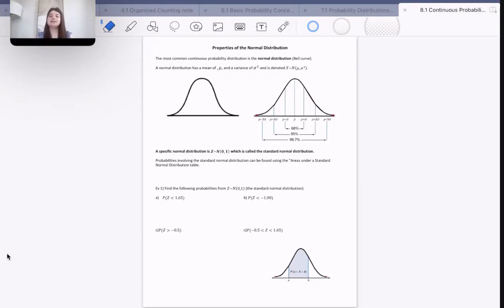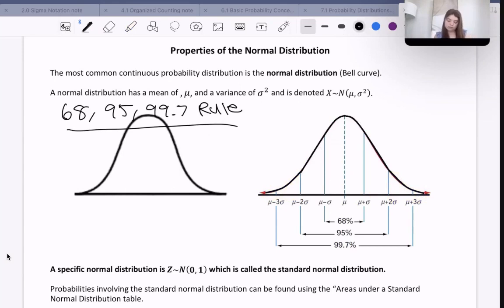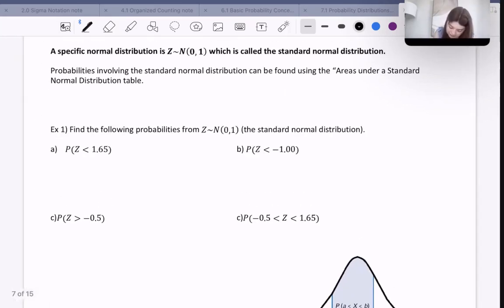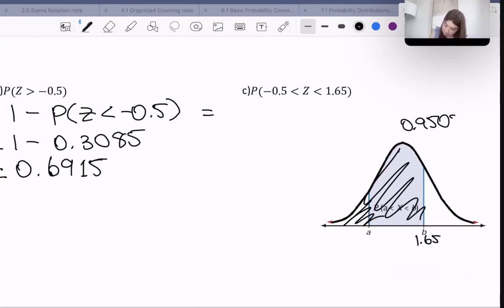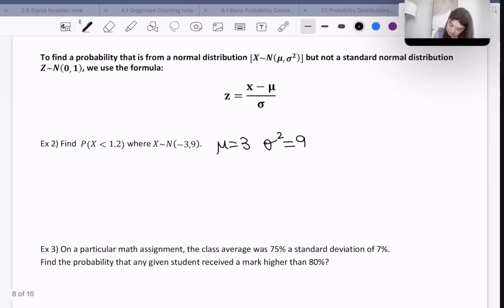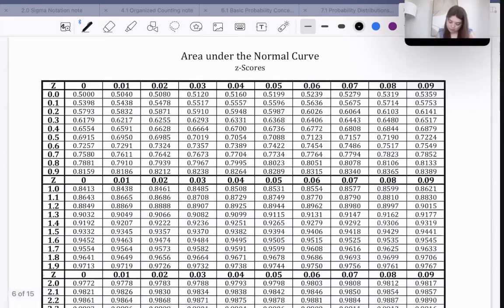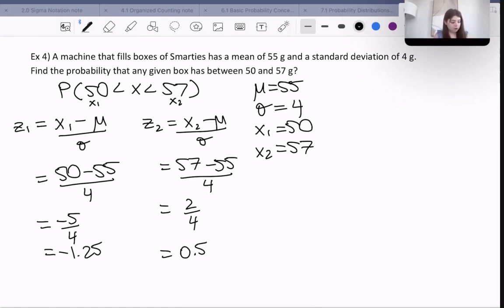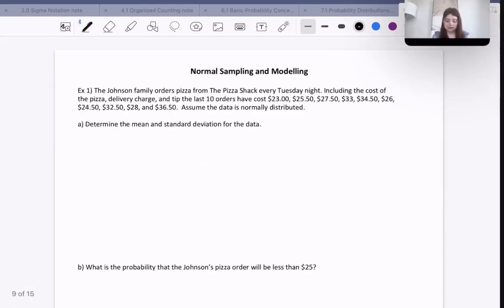Normal Distribution | Introduction